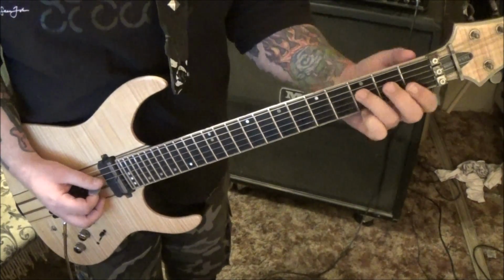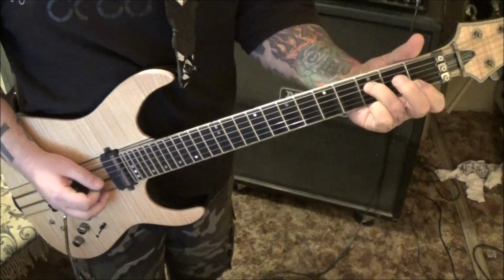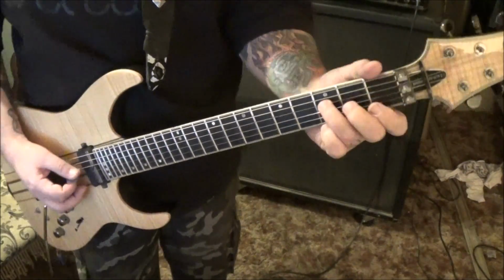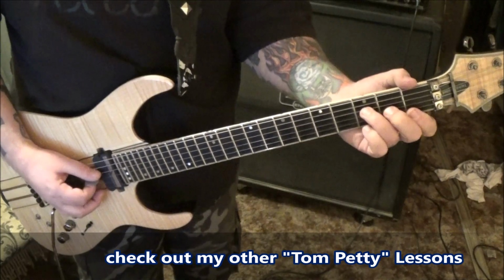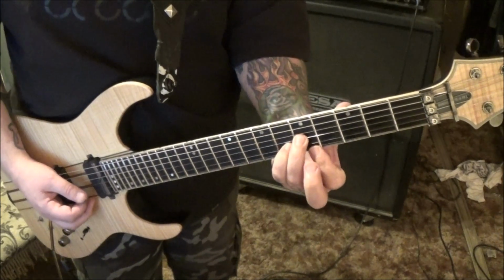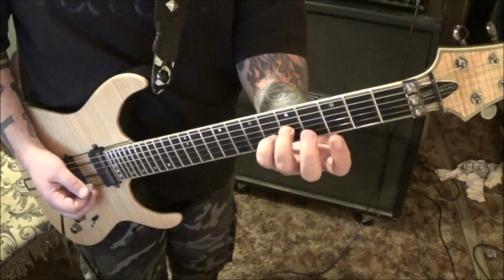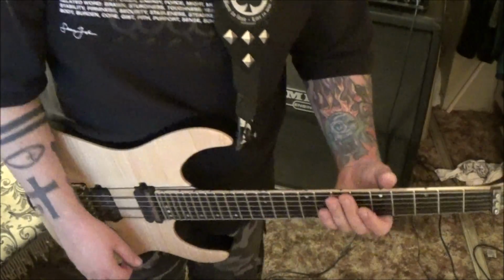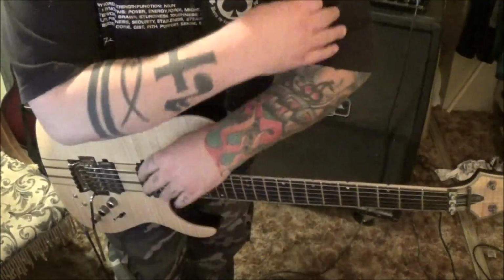Tom Petty Don't Come Around Here No More Guitar Lesson + Tutorial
REST IN PEACE TOM PETTY.
✝✝✝ Mike endorses Schecter Guitars & D'addario Strings